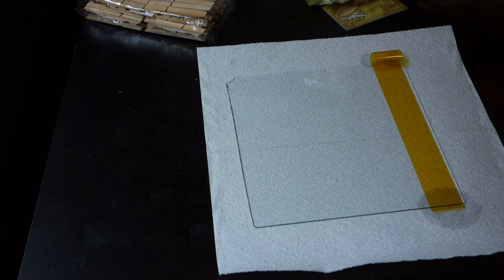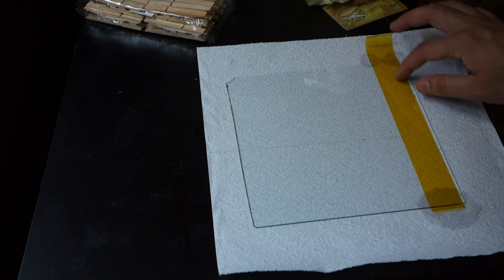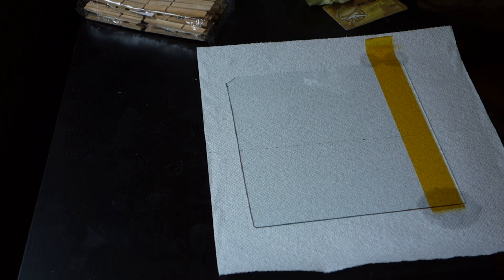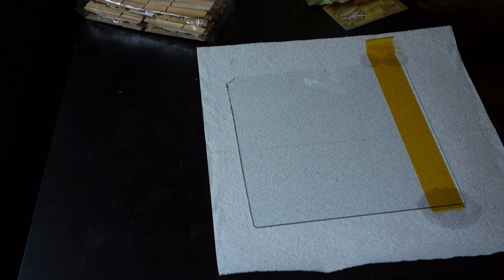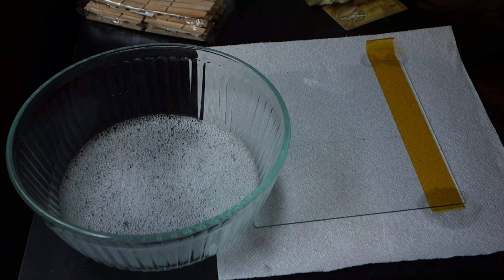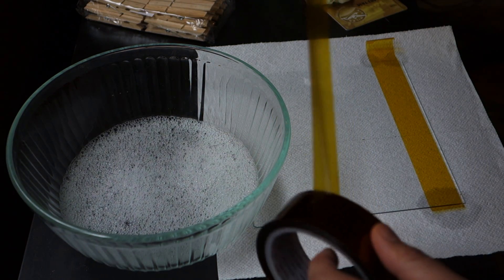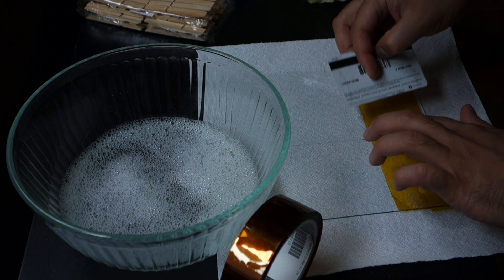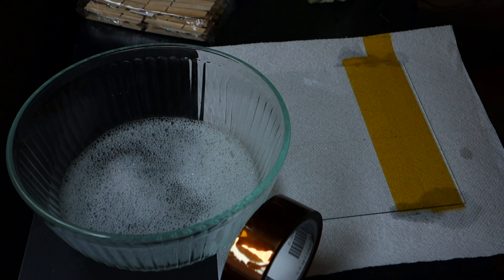Sticking kapton tape to glass, without bubbles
While 3D printing, ABS doesn't stick too well on glass. Putting a layer of Kapton tape works wonders. However if its not done properly, you will get air bubbles. These bubbles will not only distort your  botton, the ABS will slip where ever you have bubbles. Following this procedure, you will get a flawless finish everytime.